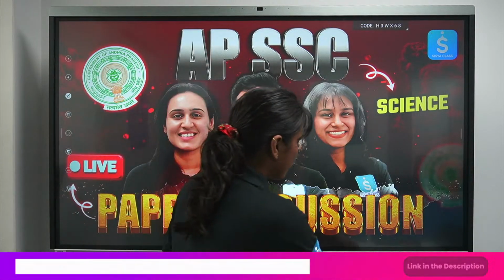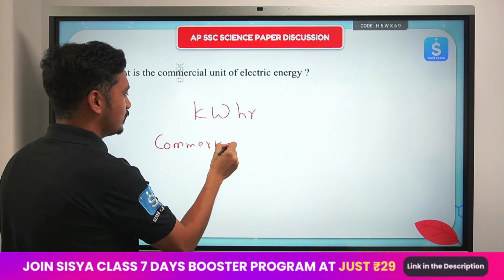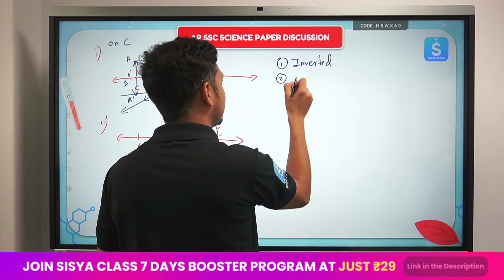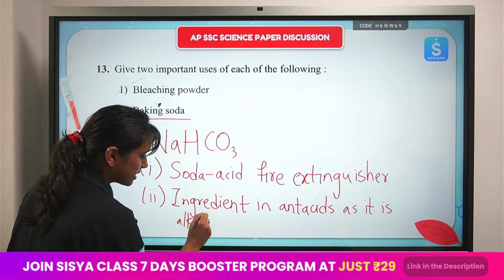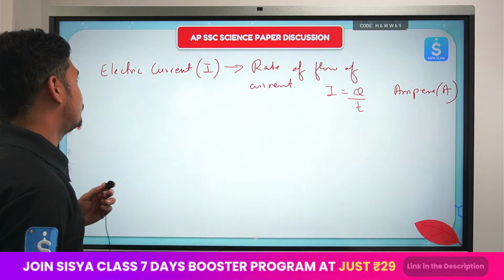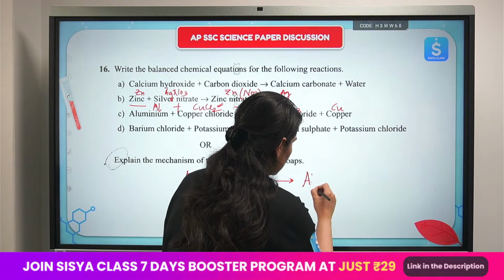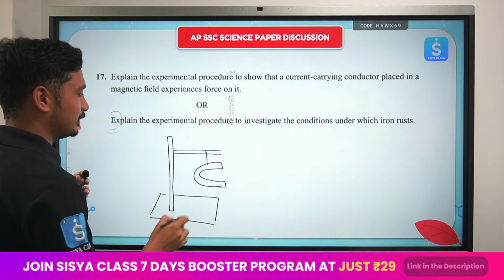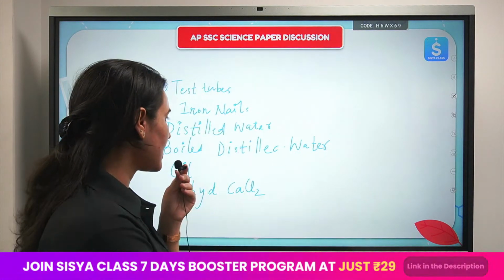Class 10th Physical Science Paper Discussion | SSC AP Board 2025 | Paper Analysis🔥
📢 LIVE Discussion on AP SSC Class 10 Science Exam 2025! 🔬📚✨

Get ready for an in-depth analysis of the AP SSC Class 10 Science Exam 2025! 🌟 Rutika Ma'am, Nidhi Ma'am, and Ahmed Sir will be going LIVE at 2 PM to:

✅ Analyze the question paper
✅ Provide expert solutions
✅ Discuss important concepts
✅ Clear your doubts instantly!

Don't miss this session to check your answers and strengthen your understanding! 🚀🔎💡

🔔 Set a reminder & join us LIVE! 🔔